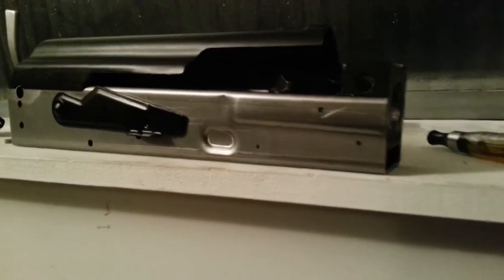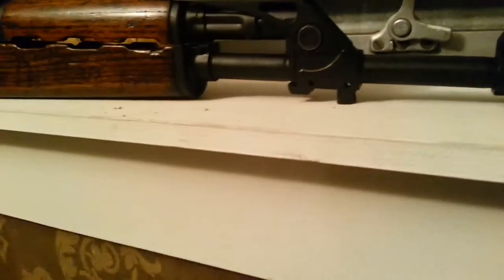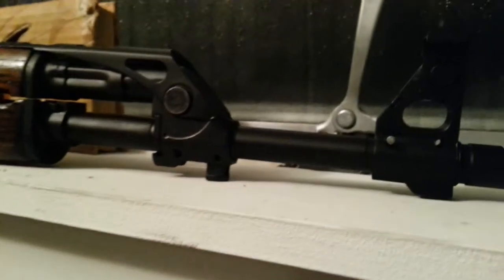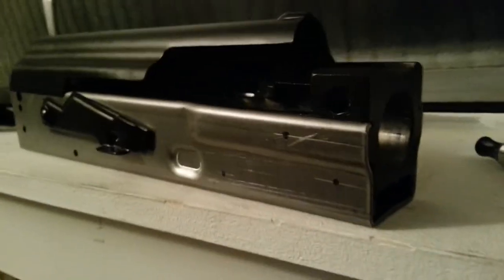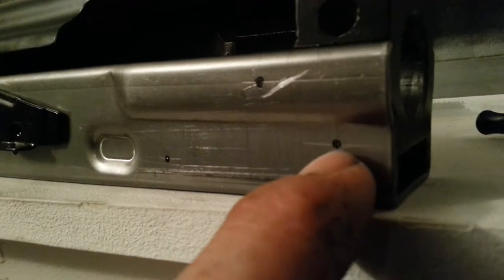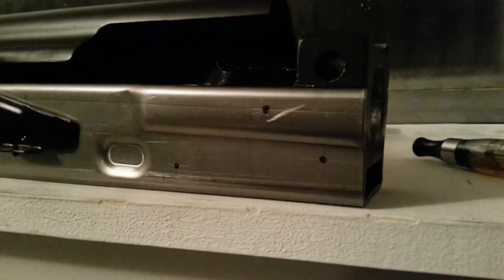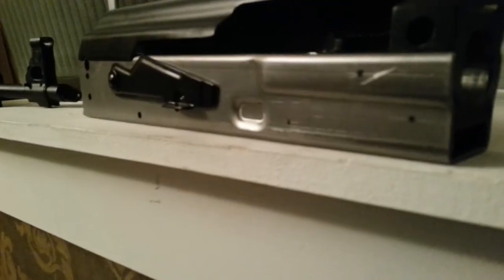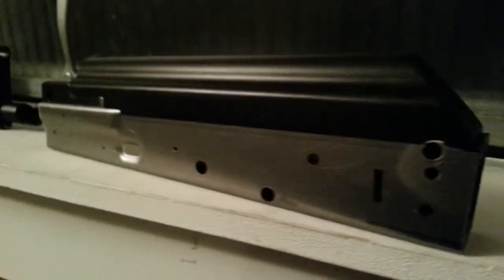Yugo M70 build at 80%...again. ...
I'm finally getting around to finishing up the never ending buuld. Receiver number 4 here we go!